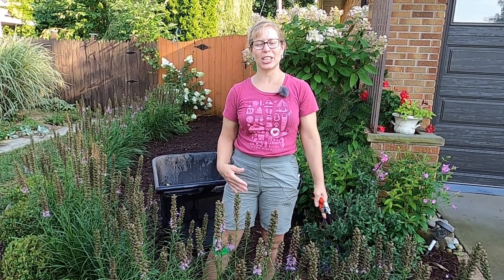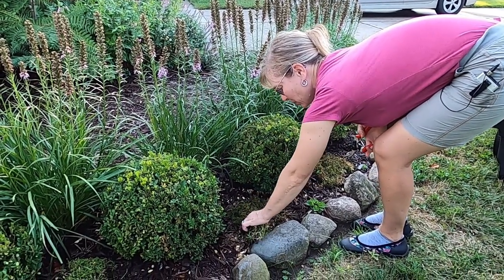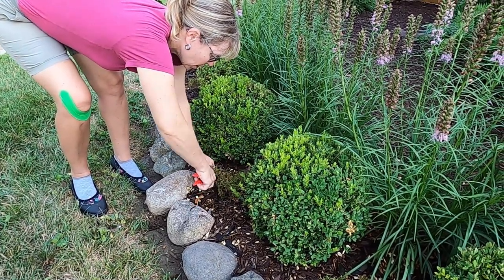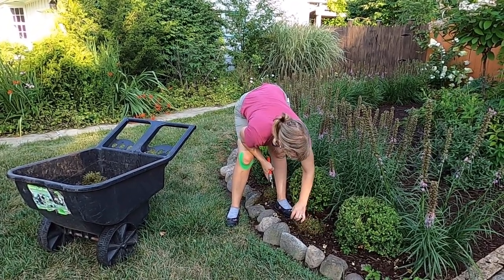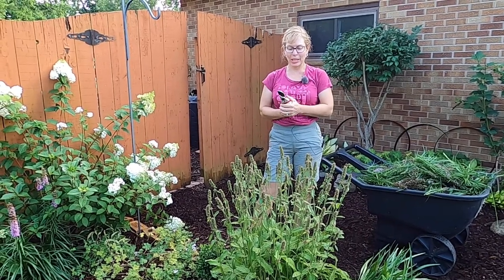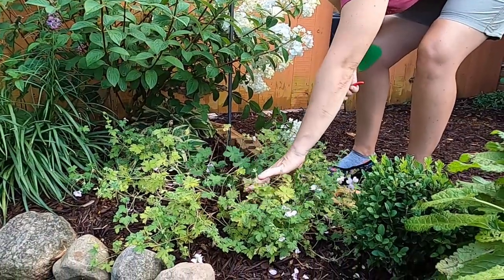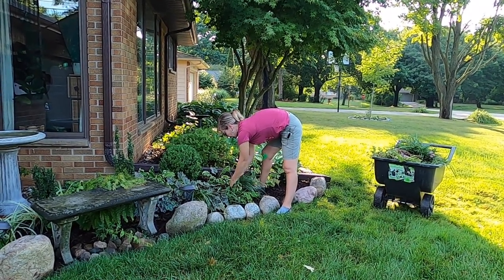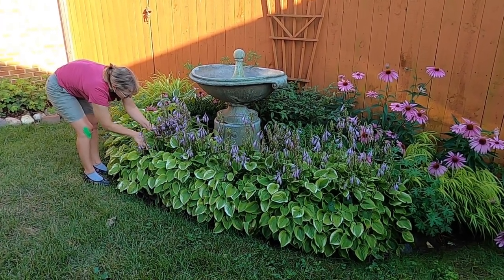Garden Bed Tidy Up ~Trimming the Liatris Hedge 🌸🌡✂️// Suburban Oasis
Join me as we tidy up a couple of garden beds to make them look fresh again.  Are your garden beds looking a little tired this time of year?  Some of mine do, but after a bit of clean up and deadheading to remove the spent blooms or tired foliage, things begin to look more vibrant.